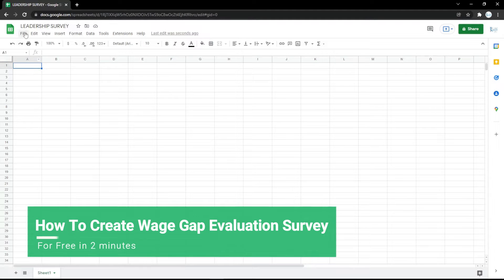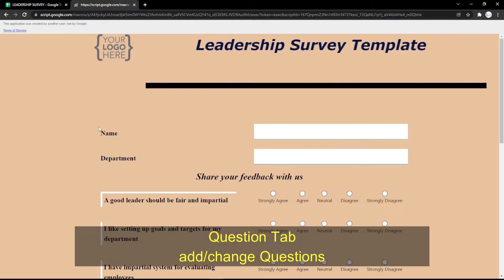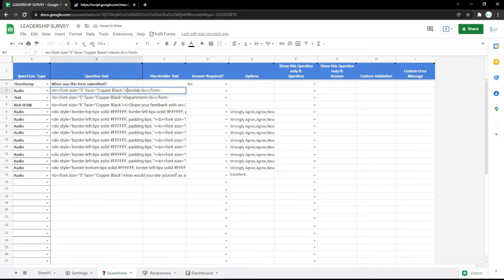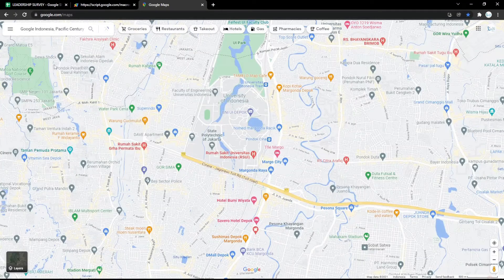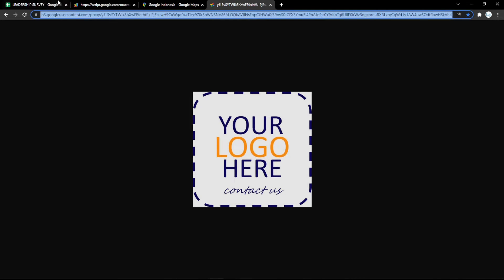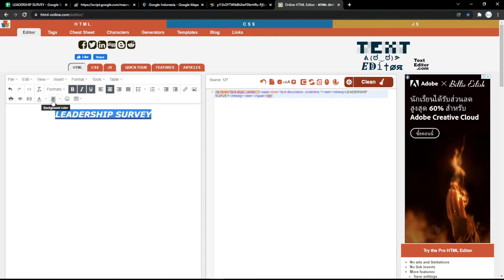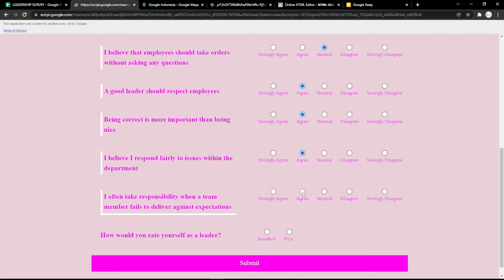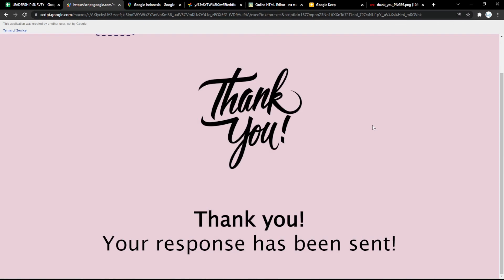How To Create Wage Gap Evaluation Survey | Free Survey Form | Market Research Survey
How To Create Wage Gap Evaluation Survey
Survey questionnaire, Information form, Data collection form, free survey form, Research form,Market research survey, submission form, feedback form, financial form,